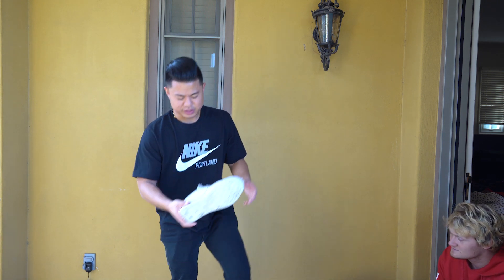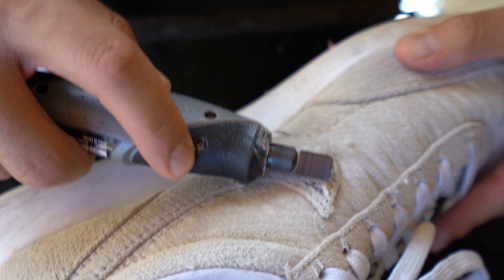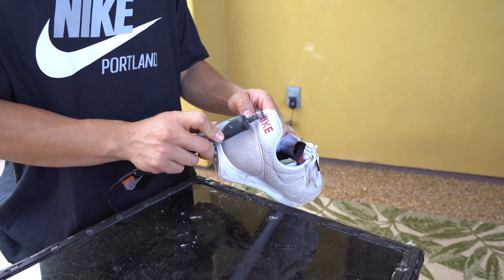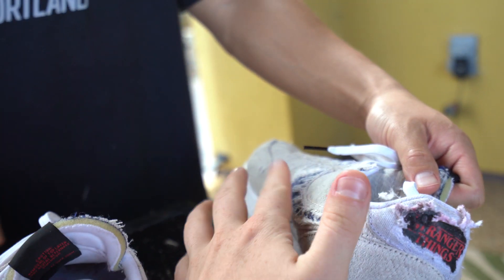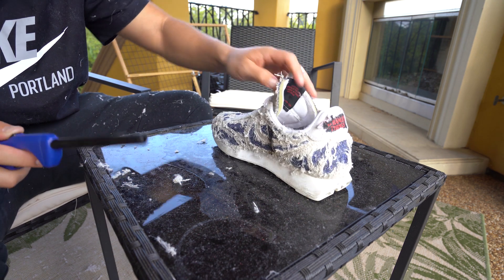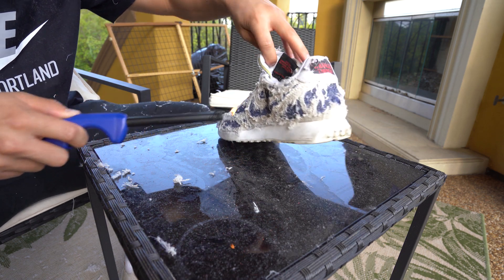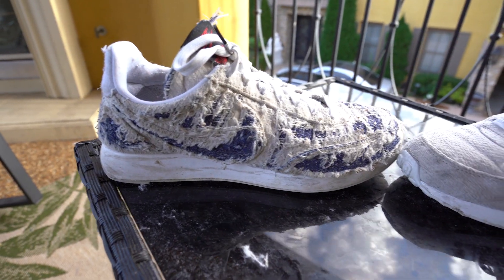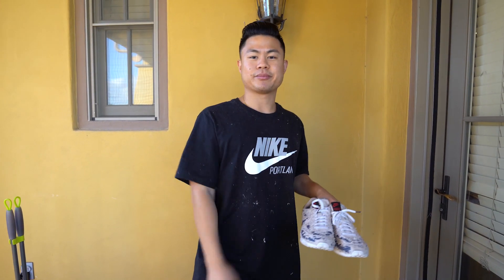I BURNED MY STRANGER THINGS x NIKE SHOES WITH A LIGHTER! (SNEAKER GIVEAWAY)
Hey Everyone! The continuous support is amazing and I am going to grind out more videos for you guys to finish off the year! Catch you on the next video 😀

2. Must be Following Me ON Instagram

3. I will chose 3 WINNERS once I reach 40K on both Platforms!

***Best of luck to EVERYONE Participating***